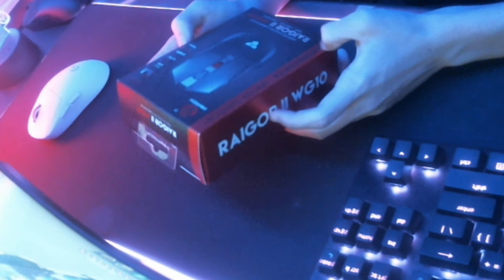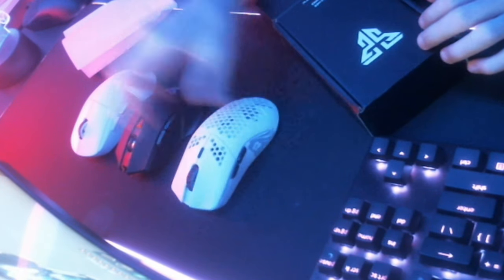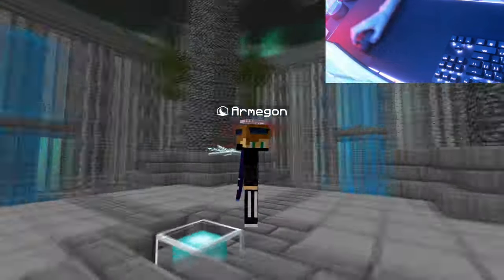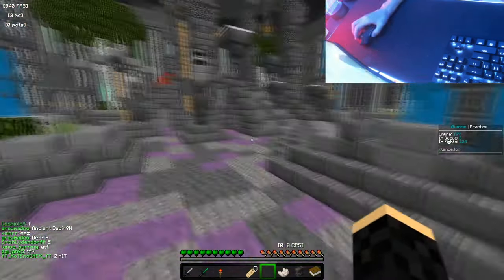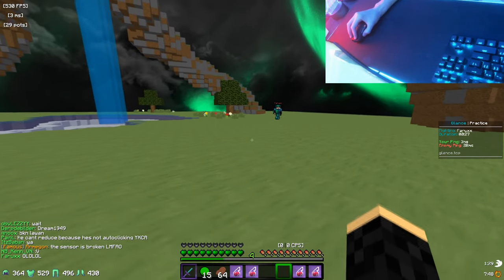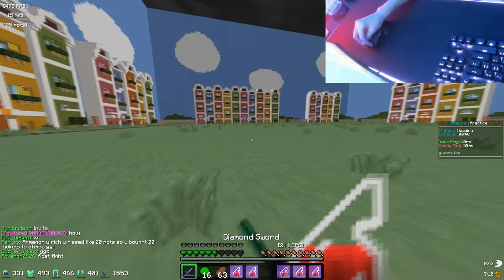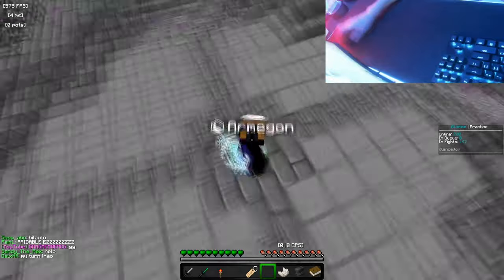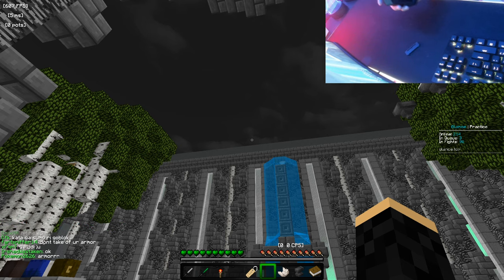Raigor II WG10 For PvP - First Impressions! (The WORST Mouse I've Ever Used lol)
Music Used
Jazz

PC Specs
Ryzen 5 3600 Processor
RTX 2070
32GB Ram

Setup
Monitor: Prism+ (144hz)
Mouse: Logitech G Pro Wireless x Superlight
Keyboard: Razer Huntsman Tournament Edition
Mousepad: Razer Goliathus Extended Chroma

In-Game Controls
*Left and Right Mouse Buttons swapped

1: 1
2: 2
3: 3
4: 4
5: 5
6: E
7: F
8: tab
9: Q
Sprint: Backspace
Sneak: shift
Inventory: R
List Players: C
Zoom: V
Drop Item: B
Toggle 69 Blocks Reach + 420% Velocity: Alt + F4